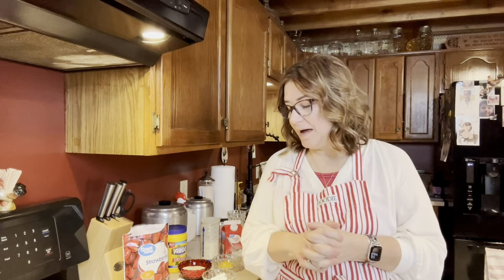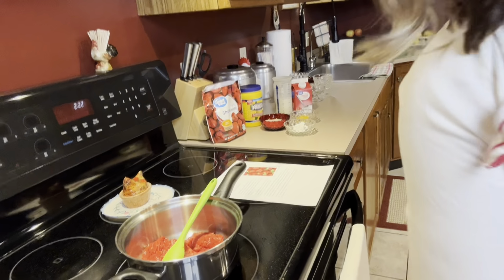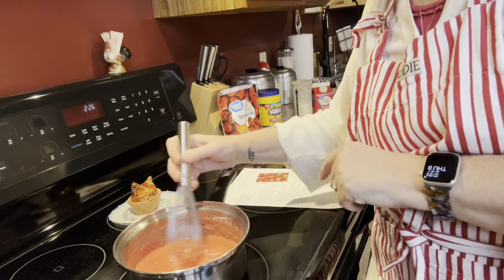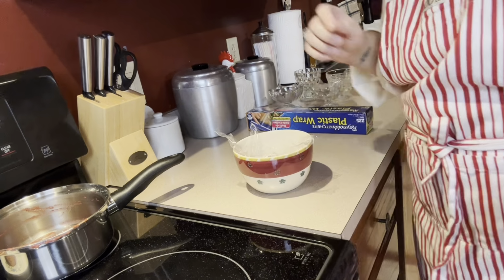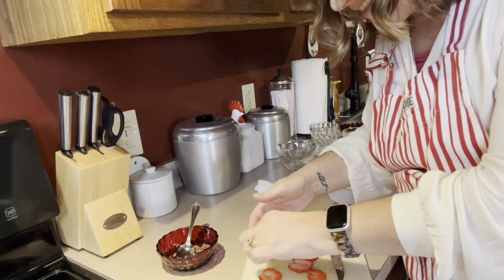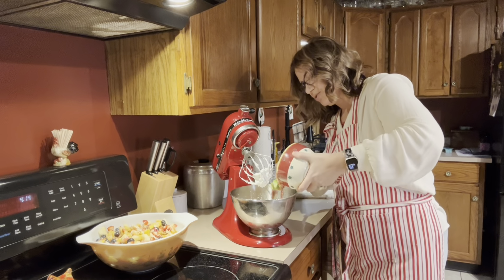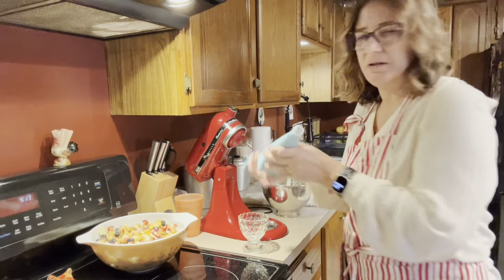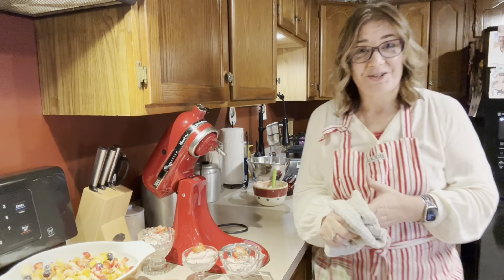🍓 Strawberries 🍓& Cream Mousse - yes, please!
🍓Strawberries🍓 and Cream Mousse!

Here’s what you’ll need:

1-2 cups frozen strawberries (mostly thawed)
1/3 cup granulated sugar
2 TBSP Corn Starch
1 egg yolk
1 cup heavy whipping cream
Shaved chocolate for garnish (optional)
Sliced strawberry for garnish (optional)

Puree your strawberries and add to a medium saucepan. Add the sugar and cornstarch and mix to combine. Whisk in the egg yolk and turn on the heat to medium. Cook, stirring constantly, until mixture comes to a slow boil and gets very thick.

Pour into a bowl and put a layer of plastic wrap over it, pressing it all the way down so it’s resting right on top of the mixture. Refrigerate until cold.

When the mixture is cold, add one cup heavy whipping cream to a chilled glass or metal bowl. Using a beater or stand mixer, beat the cream until it’s a fluffy whipped cream.

With a fork, mix the strawberry mixture to loosen it up. It will be gelled and very thick when you take it from the fridge. After loosening it up, pour it into the whipped cream and whisk or beat it to combine. Make sure to scrape down the sides of the bowl.

You can spoon it into your dessert dishes or use a piping bag.

Top with a slice of strawberry and some chocolate shavings. Enjoy!

This serves four small dessert dishes.

Kitchen Aide Stand Mixer

Mailing address:

In The Kitchen With Tabbi
Salem, IN 47167